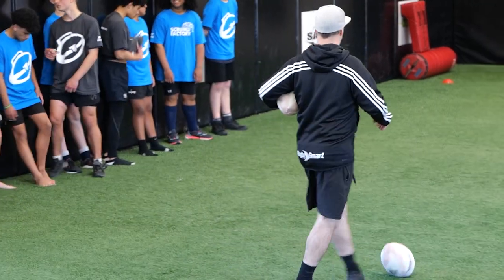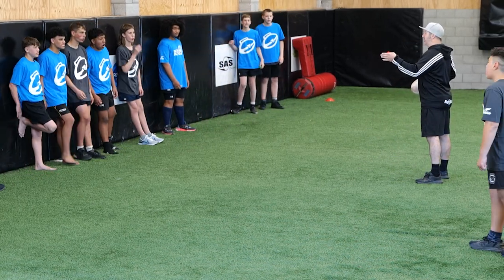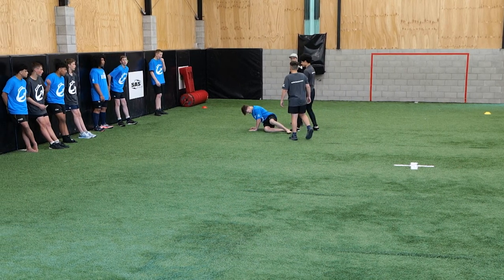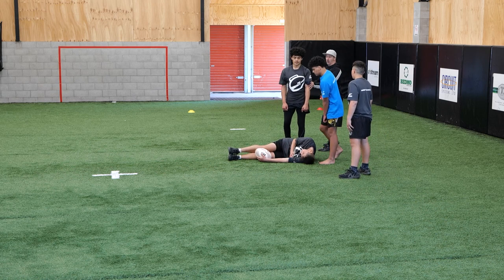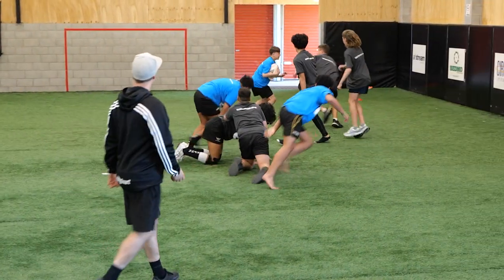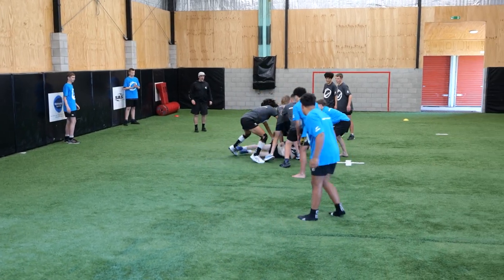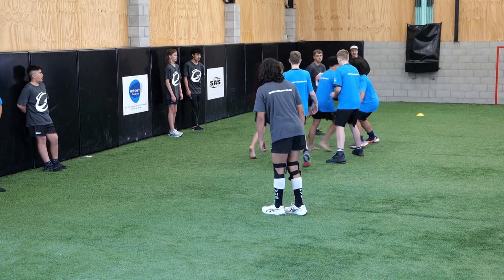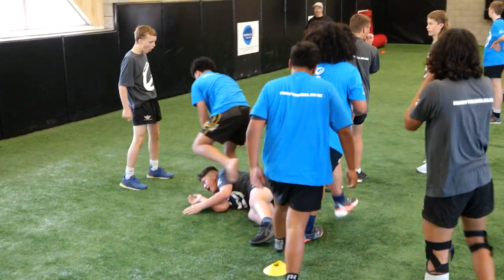Rugby Learning Games Activity 24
Tackle and defensive game - can use any number of players 3+